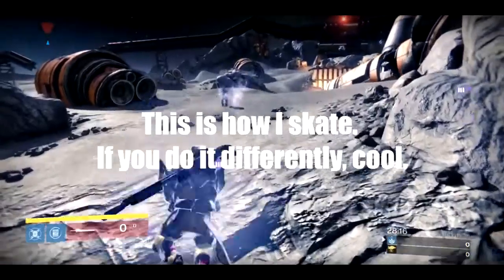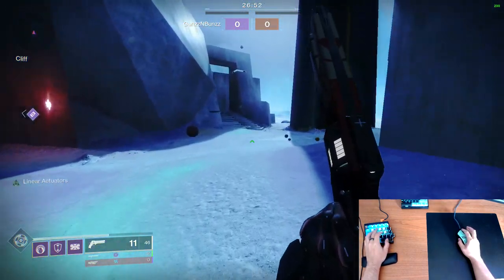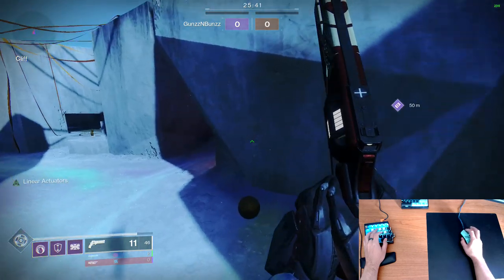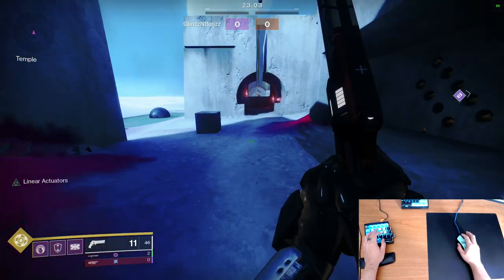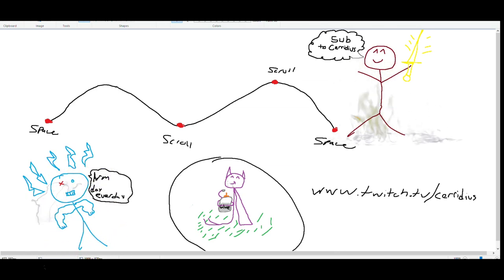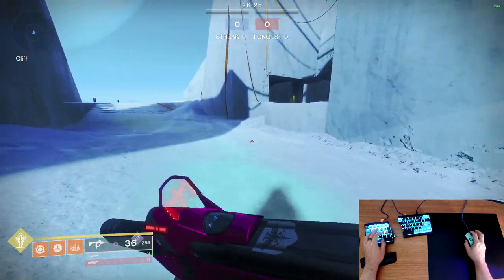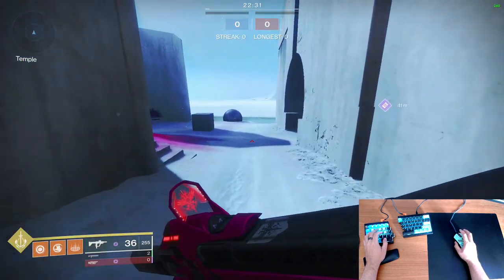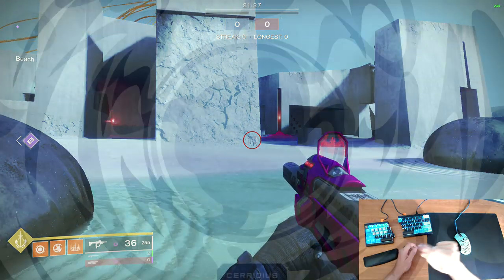How to Titan/Warlock Skate in Destiny 2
Here it is guardians. How to skate for warlocks and titans.
Stay thicc!

I live stream typically between Tues-Sun starting around 11pmCST
Join discord if you wanna chat or be notified when I go live!